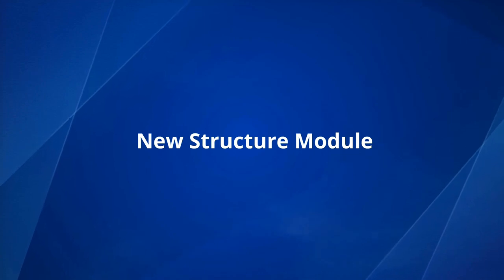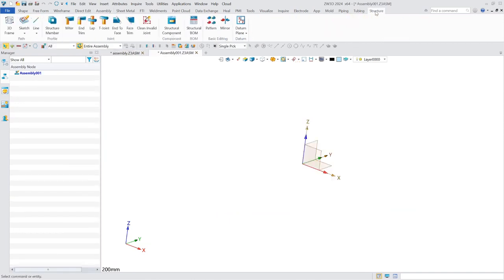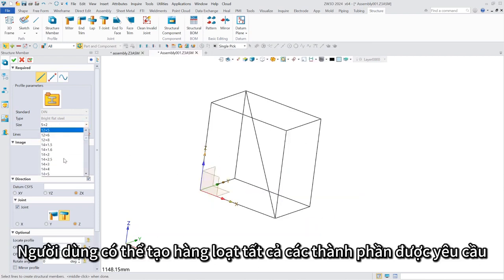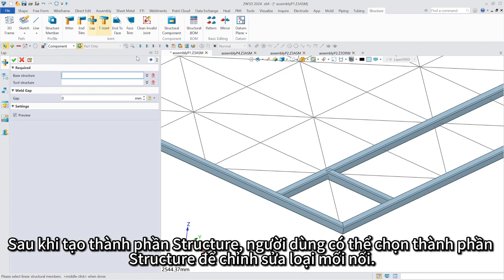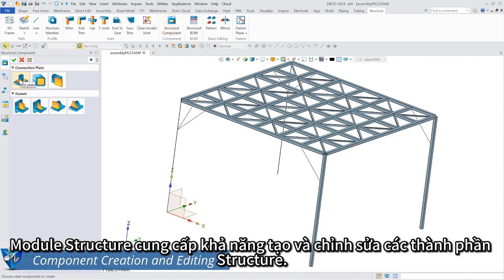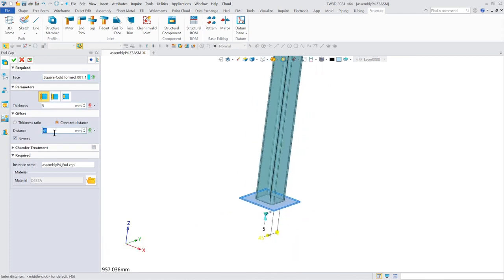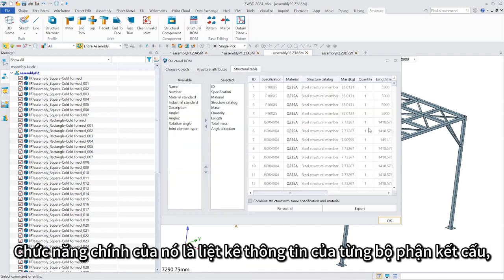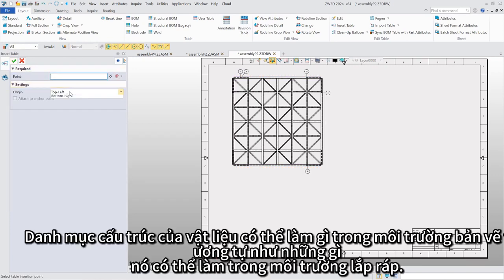Mô đun Structure mới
Mô-đun Structure mới được thêm vào trong ZW3D 2024 khác với Mô-đun Weld ở chỗ nó là mô-đun thiết kế kết cấu dựa trên lắp ráp và có các tính năng kỹ thuật thực tế hơn.